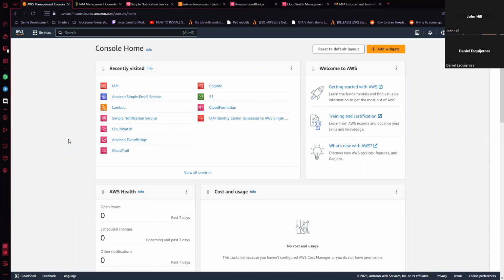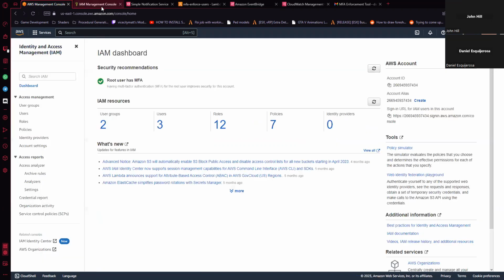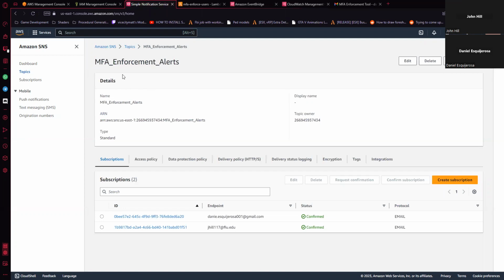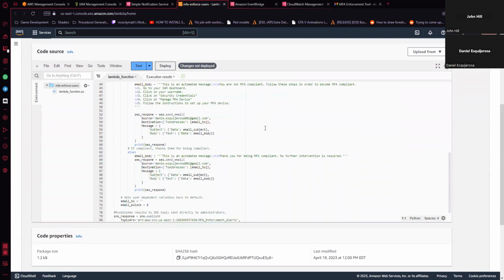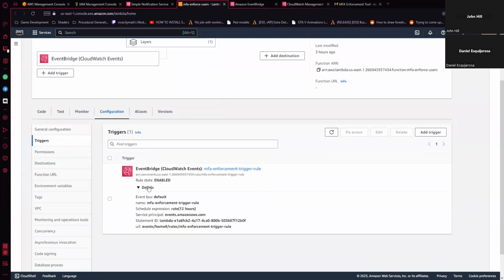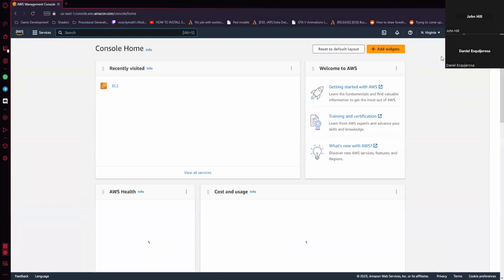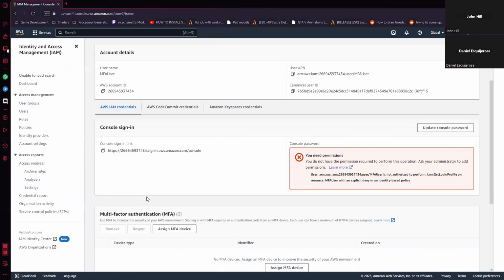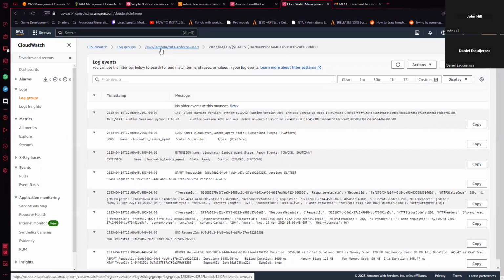Demo of MFA enforcement